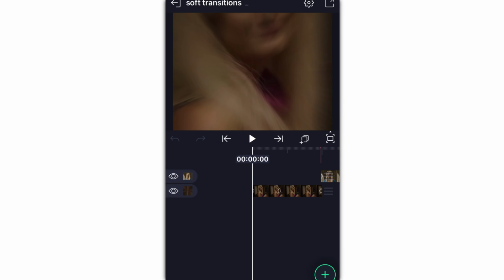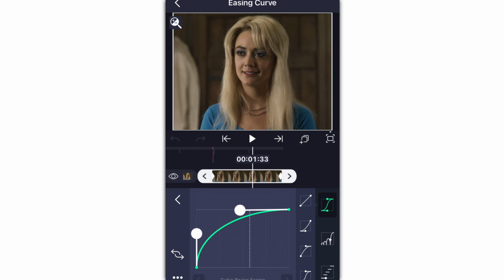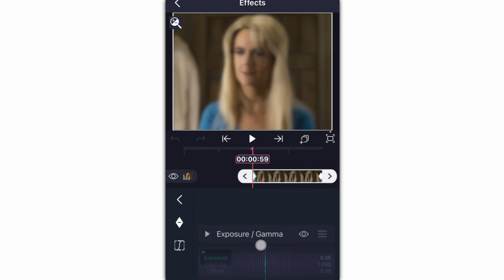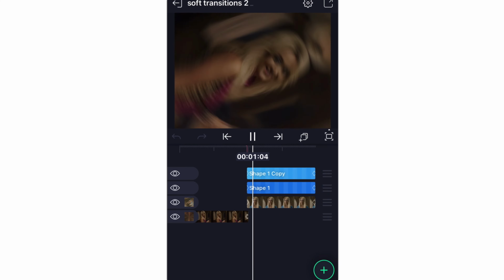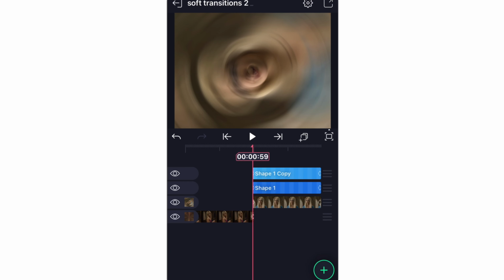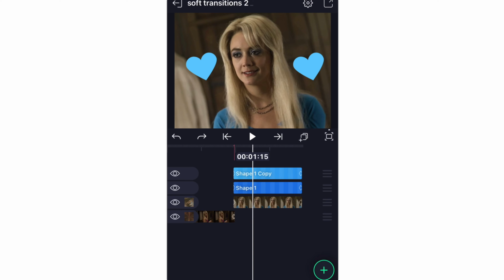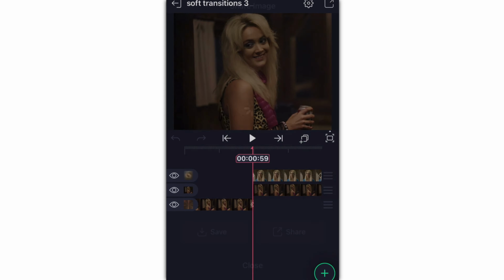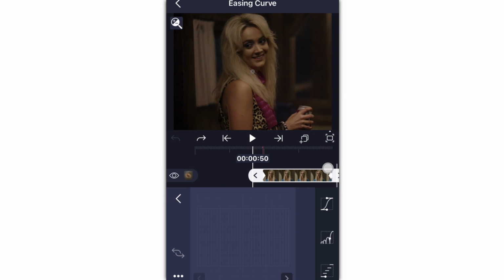soft edit transitions on alight motion!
good afternoon!

SOCIALS:
instagram : lourd.aep, gray.amp, jocelynseditss,

i hope you enjoyed the video! remember that you're beautiful, and loved.